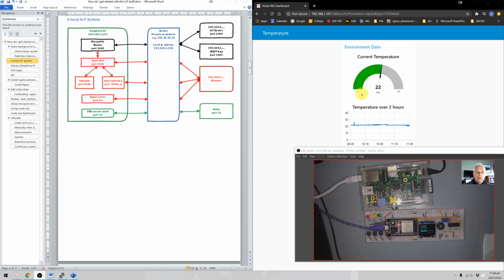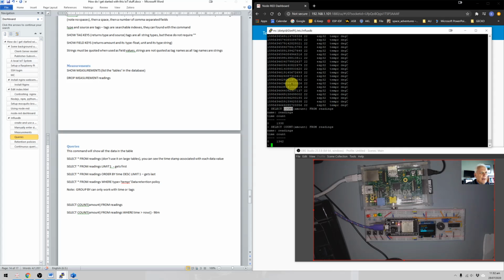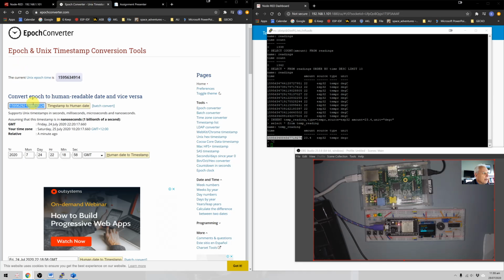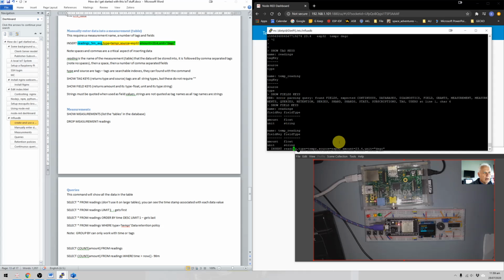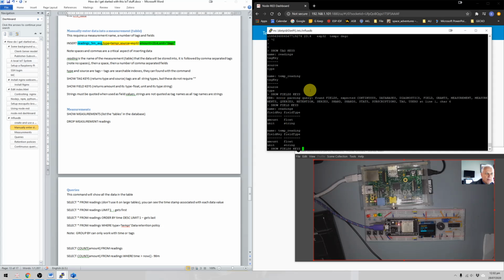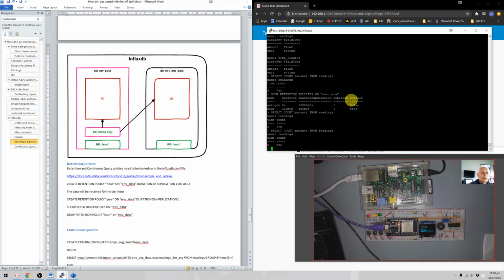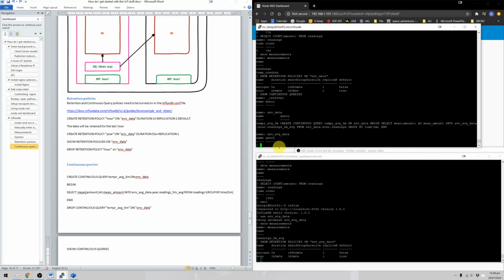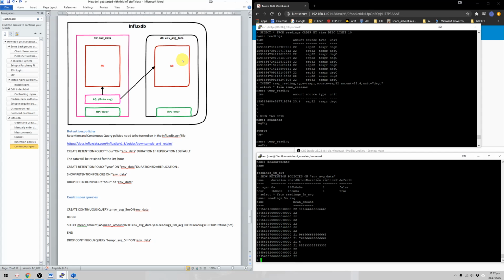IoT 7 InfluxdB